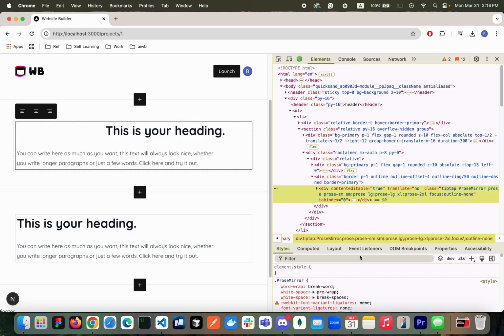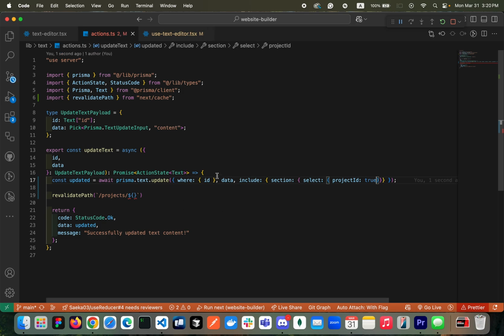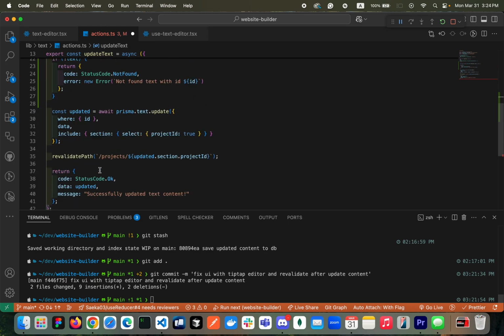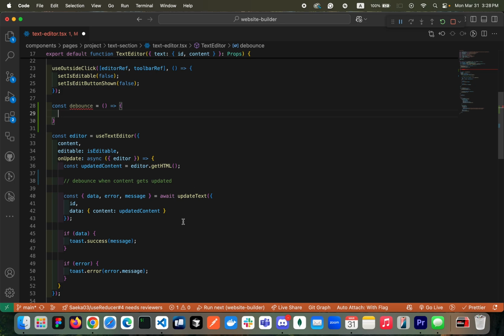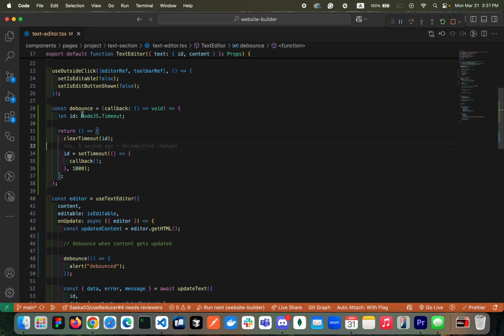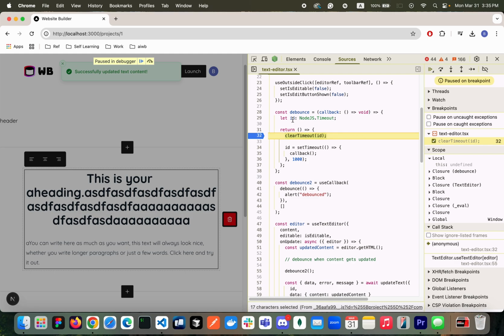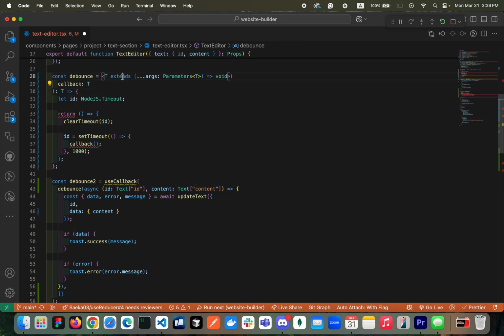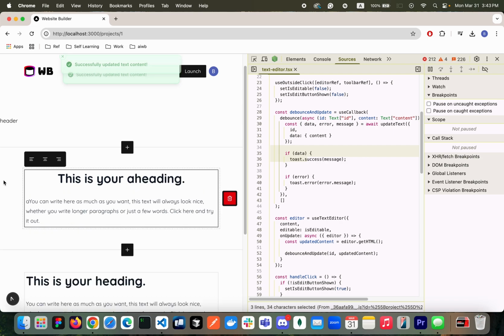Next.js 15 Website Builder with TypeScript, Clerk, Tailwind, ShadCN, Tiptap (Step-by-Step) - Part13